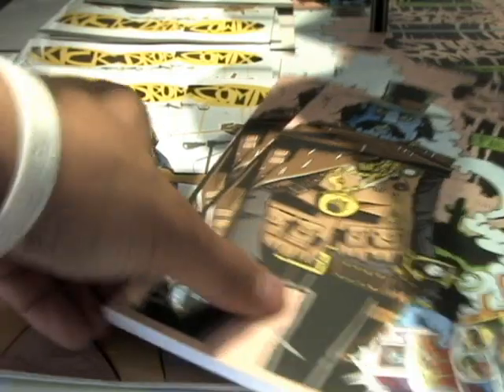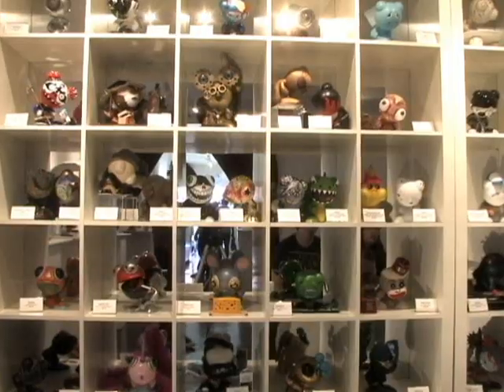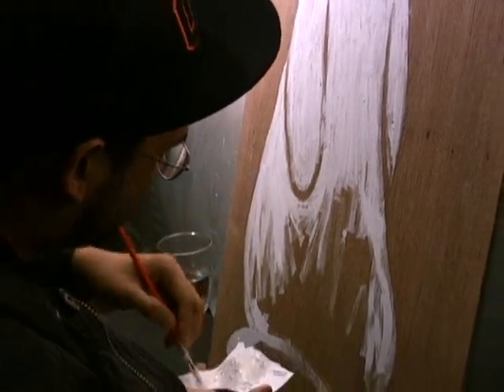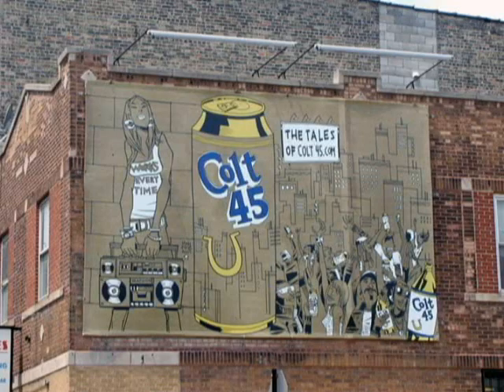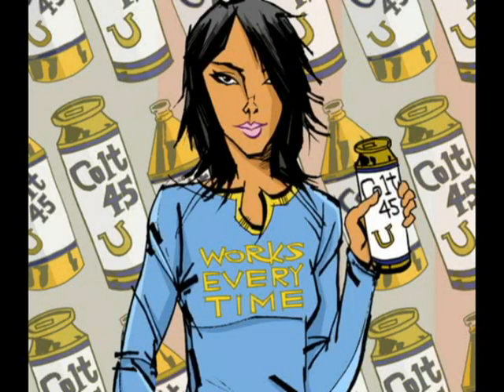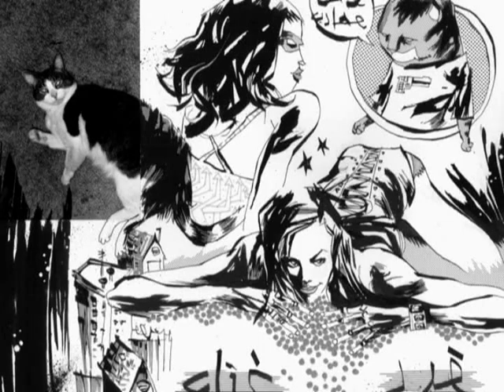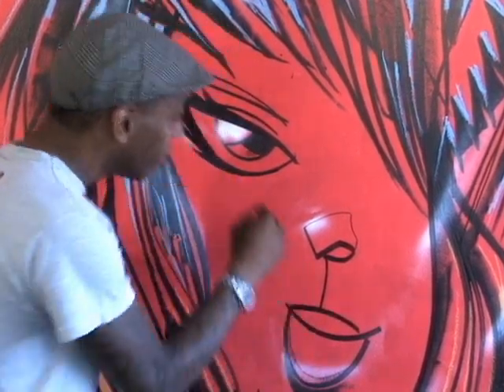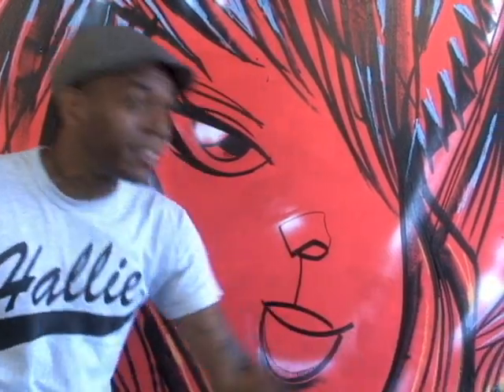Jim Mahfood aka Food One Mini Documentary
Teaser for upcoming full length Food One documentary.